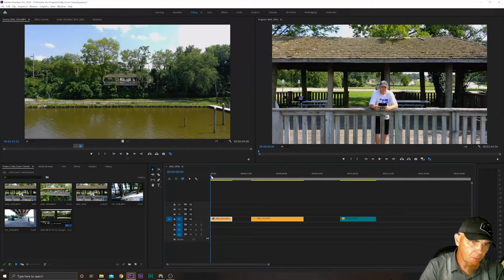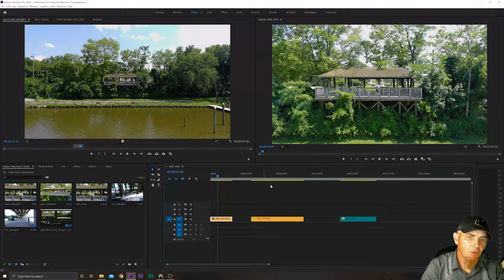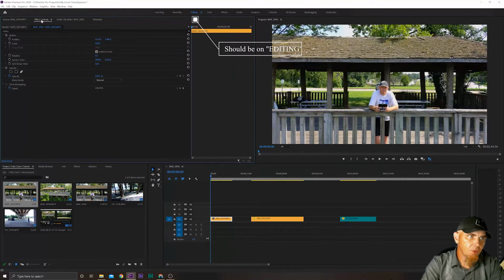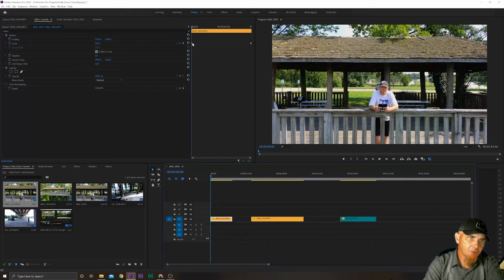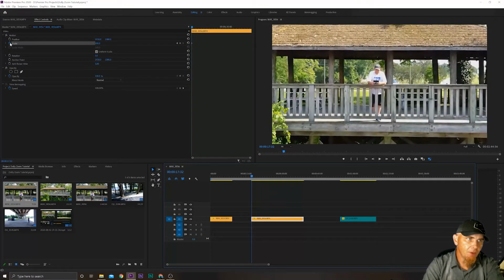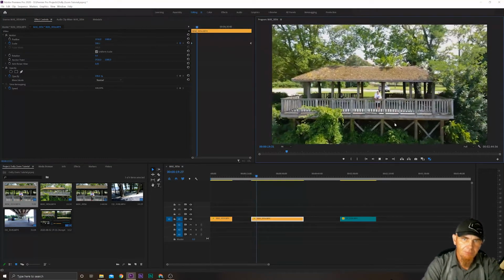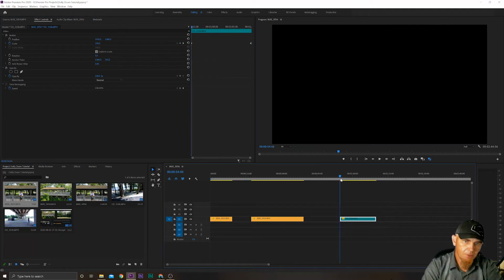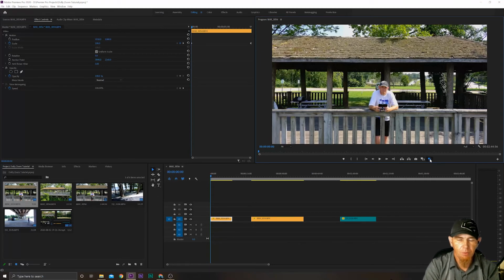Dolly Zoom Effect with Autel Evo 2 Tutorial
This is a beginners lesson so if you are not new to editing this may not be the most informative video. 😎
People have asked me about the Dolly Zoom Video I made a while back. This is chance for me to try out my green/blue screen and show you guys how easy it is to make this effect.
This is a "How to" with  Premier Pro. I will try to make a second video on different editing programs.